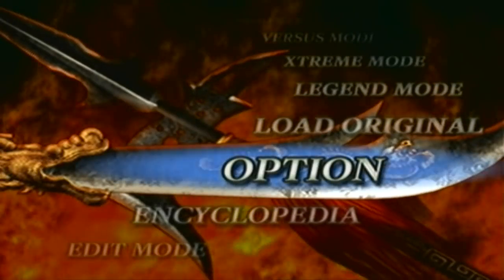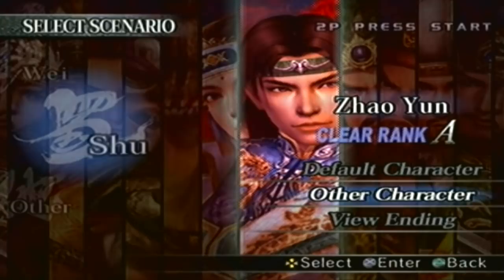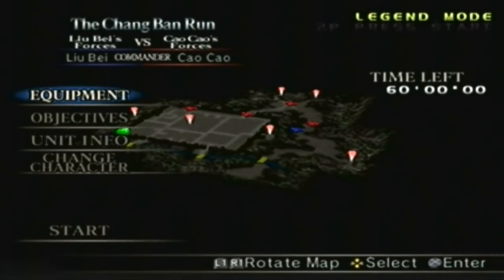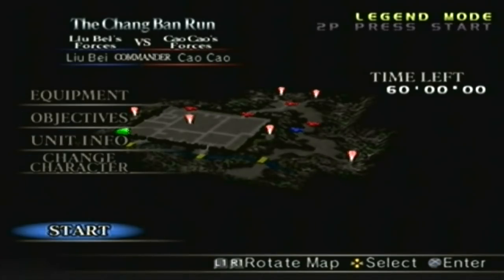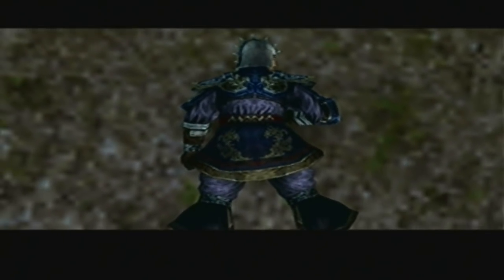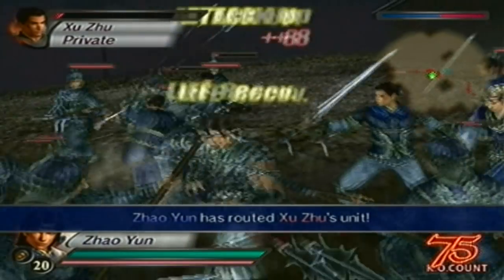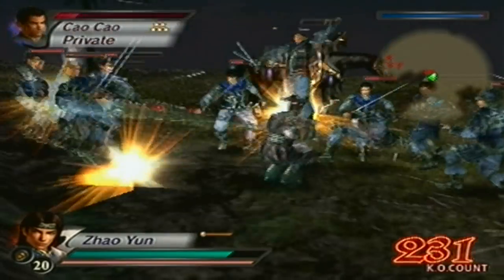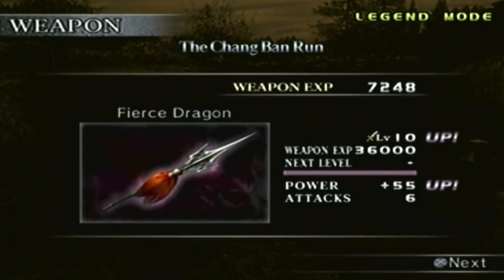Let's Perfect Dynasty Warriors 4 (XL) Part 359: Unlocking Zhao Yun's Level 10 Weapon in XL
We continue on as we go through something familiar but with a bit of a twist. We are unlocking the Level 10 Weapons (again) in Xtreme Legends.

Here's what is required in order to unlock Level 10 Weapons in Xtreme Legends.

1) You need to make sure your character's weapon is at level 9.
2) The difficulty setting must be set to Hard.
3) All Level 10 Weapons will be unlocked in Legend Mode under the character's respective Legend stage.

I will be getting these weapons in order if you were looking at the Weapons list in the Encyclopedia.

Fierce Dragon:
Weapon Attack: +55

Stage: The Chang Ban Run

Requirements: Defeat Cao Ren, Xu Huang, Cheng Yu, Xu Zhu and Xiahou Yuan in less than five minutes.

Recommendations: This one is straight forward when it comes to defeating the five in five minutes or less however the tough part is finding Liu Chan. If unlucky it can take you five minutes just to find him and you'll have to retry the stage. Also just a small but obvious tip make sure you defeat Cheng Yu before Xu Zhu otherwise Cheng Yu will retreat and you might have to restart the stage even if you defeat Cheng Yu before he retreats. Once you defeat all of them in under five minutes the weapon is yours.

NOTE: When you go for these weapons in Legend Mode make sure you do NOT combine both Dynasty Warriors 4 and Dynasty Warriors 4 Xtreme Legends. If you do this you won't be able to retrieve the weapon. At that point you will only be to get it the way it was meant to be unlocked in Dynasty Warriors 4. Also note that I'm showing this off for information and this is in my opinion an alternate way in getting the Level 10 weapons if you only own Xtreme Legends. If you own Dynasty Warriors 4 then just try to get the Level 10 weapons there. If you find the requirements easier in Xtreme Legends then by all means go for it.

How to unlock the weapon in Dynasty Warriors 4.

Stage: The Battle of Bo Wan Po (Liu Bei's Forces)

Musou Mode Required: No

Requirements: Follow and successfully complete all of Zhuge Liang's plans (fire attacks and ambushes) and then trigger the cutscene between Zhuge Liang and Cao Cao

Recommendations: Basically all of Zhuge Liang's orders specifically tell you what you need to do it's more about the execution of it all. As for the cutscene if you need to you can push Zhuge Liang or lure Cao Cao over to the opposition to trigger it.

Next Task: Unlocking Guan Yu's Level 10 Weapon in XL